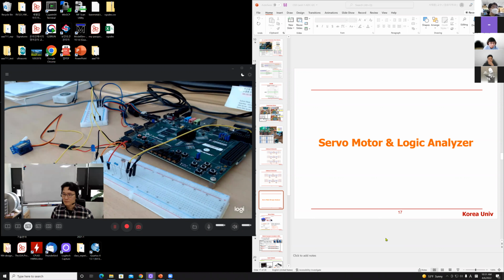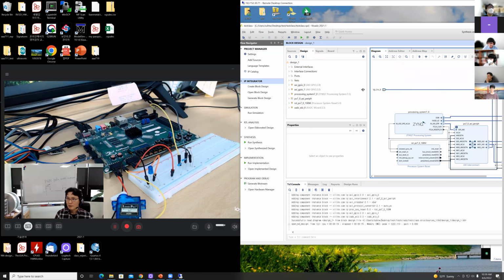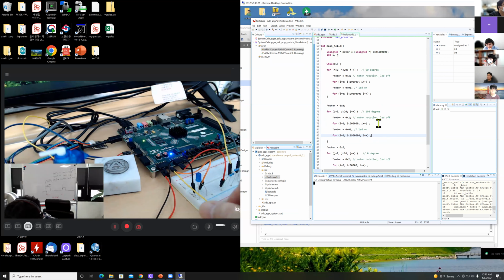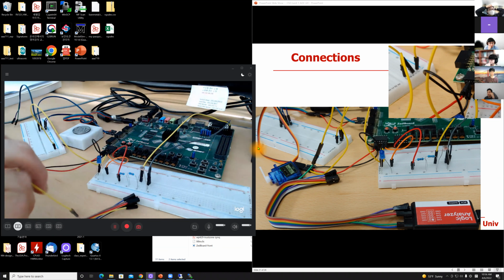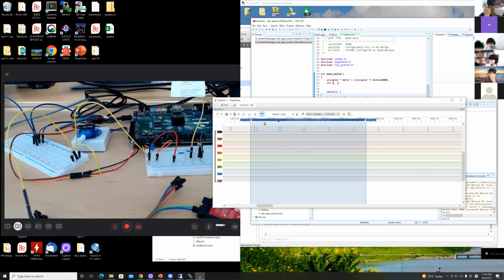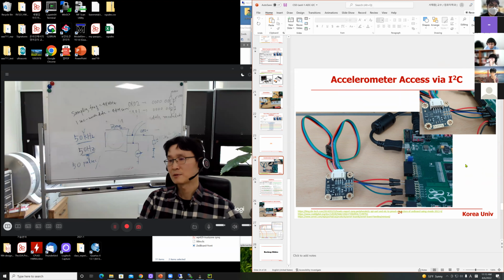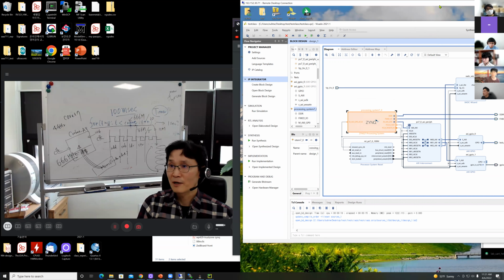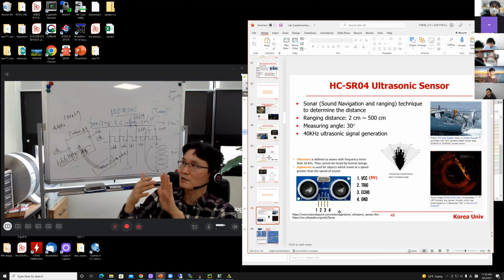Lec9 Servo Motor Control using GPIO